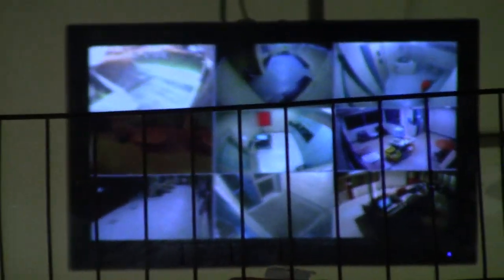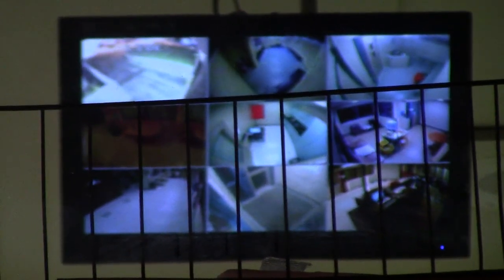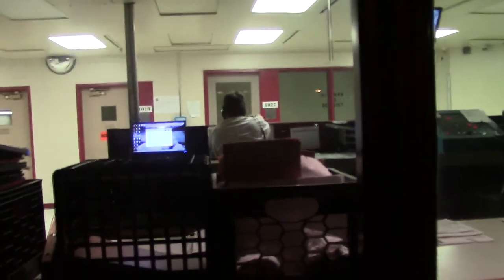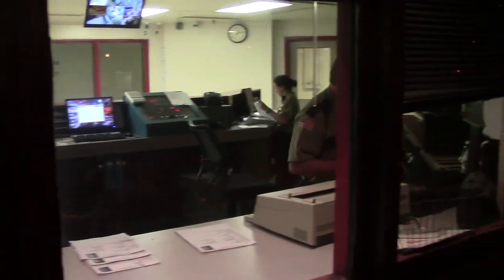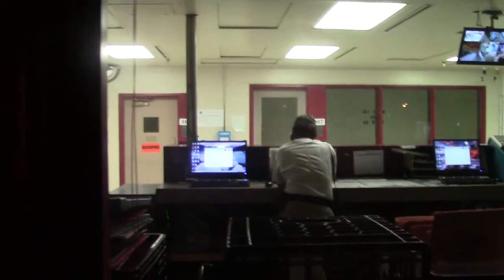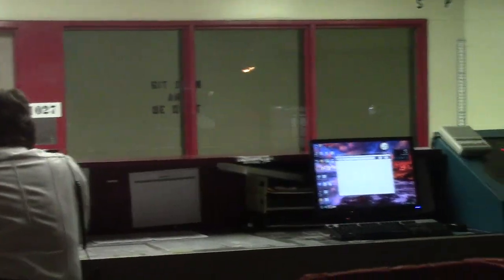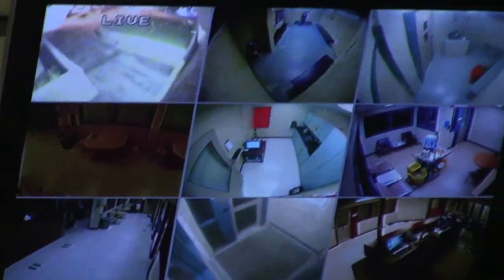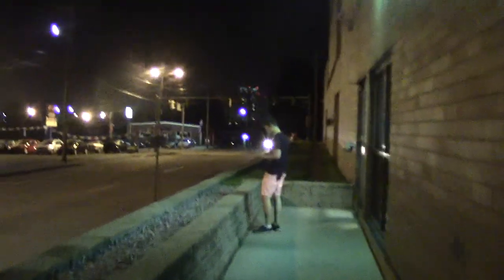Shocking Transparency at Jail | DUI Checkpoint CopBlock Manchester Part 21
Friday, July 25, 2014 - The Manchester Police set up a checkpoint to pull over drivers and make arrests for DUIs. Some claim this is for safety. Others see it as a dangerous infringement on one's freedom to travel unmolested and to be free from unreasonable search and seizure.

Tonight I witnessed activists holding signs warning drivers of the checkpoint ahead. One man was arrested for supporting the activists and sadly was charged with a DUI for allegedly refusing a breathalyzer test. I was threatened by some police officers for filming outside of the jail. And some activists asked questions of police while they conducted the Federally funded warrantless stops.